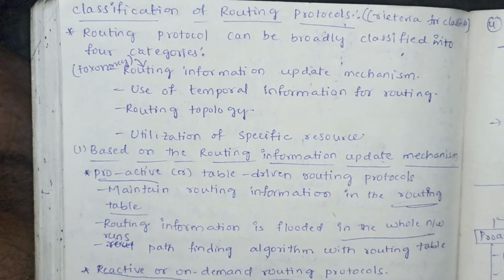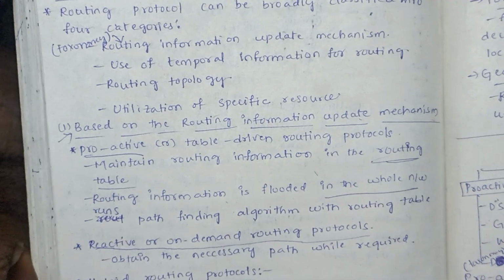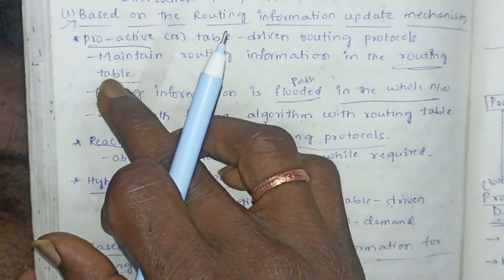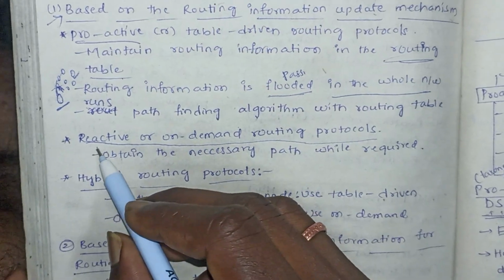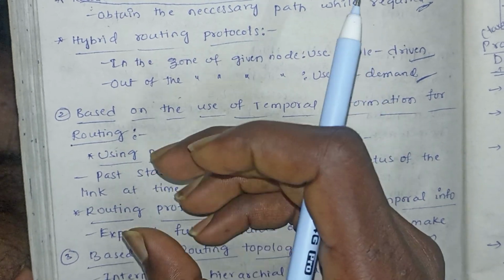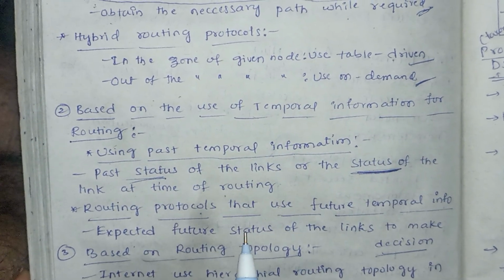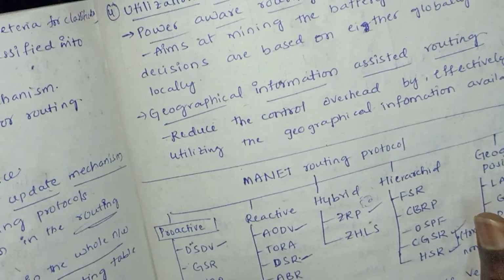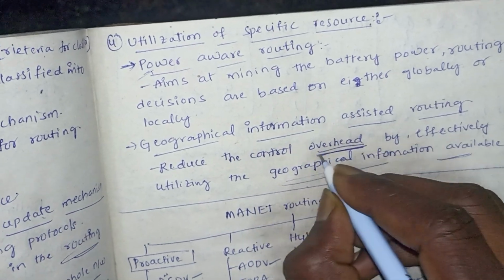Criteria for Classification|L-3|AD-HOC|jntuh r-18||ADSN||Unit-1